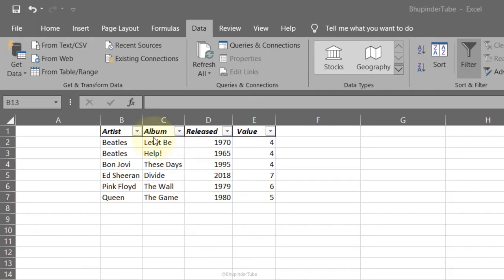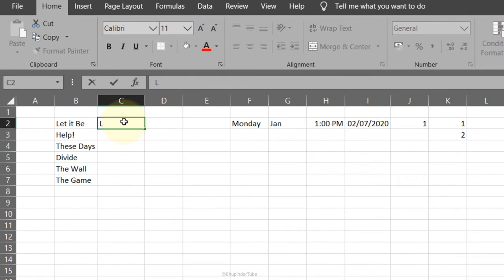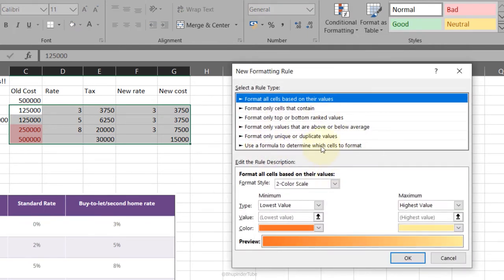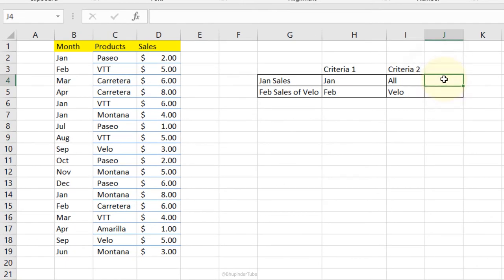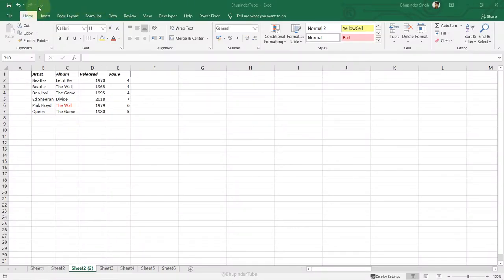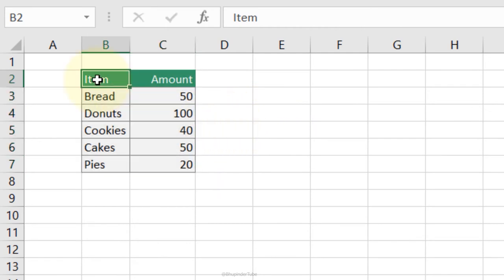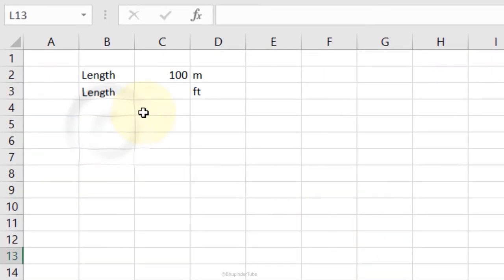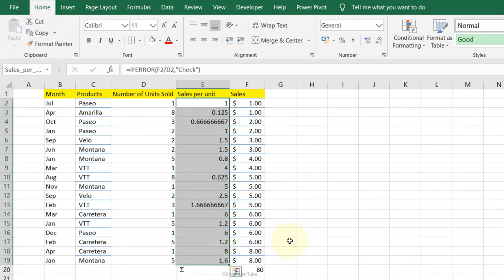Microsoft Excel Tips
In this video, you'll learn maximum number of tips and tricks available anywhere on YouTube in the shortest time. In other words, I made this video as concise as it possibly could be without missing any information out. Let's get started.

I'll cover various topics that can be very useful to engineers, accountants, administrators, or anyone else who uses Excel. I'll unravel, some secret parts of Excel that are not activated by default.

I have put a lot of efforts in making this video! It really does help. Thanks! 🙏
If you want to learn Excel without wasting time, then watch my really short video tutorials playlist below:

Introduction 0:00
1. Transpose - 00:16
2. Quick Analysis Tool - 00:39
3. AutoFit Columns Or Rows - 1:37
4. Show Formulas - 2:16
5. Filter - 3:04
6. Drop-Down List - 3:54
7. Goal Seek - 4:56
8. Remove Duplicates - 6:14
9. IF Function - 7:11
10. Flash & Auto Fill - 8:05
11. VLOOKUP - 9:36
12. Text to Columns - 11:29
13. Paste Special Values Only - 12:45
14. People Graph - 13:24
15. Pictures in Charts - 14:05
16. Conditional Formatting - 14:44
17. Absolute Cell Reference Vs Relative Cell Reference - 15:42
18. Insert Screenshot - 17:11
19. Using Clear - 17:45
20. PowerPivot - 18:13
21. Comment - 19:12
22. Freeze Panes - 19:37
23. Fast Navigation Using Ctrl + Arrow - 20:28
24. Status Bar Info - 21:05
25. 3D Referencing - 21:39
26. Forecast Sheet - 22:42
27. SUMIFS Function - 23:22
28. Define Names For Ranges - 24:42
29. IFERROR Function - 25:13
30. Insert or Remove Columns Or Rows - 26:08
31. Filled Map - 27:03
32. Toggling Between Workbooks - 27:50
33. Move Columns Or Rows - 28:03
34. F4 For Toggling Between References - 28:34
35. Identifying Duplicates - 29:00
36. Links - 29:46
37. Data Restriction - 30:24
38. Quick Access Toolbar - 31:16
39. Trend Lines - 32:29
40. Joining Cell Values - 33:09
41. Using PROPER() Function - 33:54
42. Mean, Median & Mode - 34:35
43. Right Click Options - 35:20
44. Monthly Loan Payment Calculations - 36:19
45. To Duplicate Sheets - 37:27
46. Advanced Filter - 37:45
47. Number Of Blank Cells - 38:47
48. Insert Date & Time Using Shortcut - 39:14
49. Live Transpose - 39:32
50. Analysis Tools - 40:19
51. Slicers - 40:57
52. Scenario Manager - 41:54
53. Page Break Review - 43:54
54. Removing Gridlines - 45:01
55. Protect Workbook - 45:41
56. Unit Conversion - 46:34
57. Live Currency Conversion - 47:48
58. Hide Cells - 49:47
59. Remove Blank Rows - 50:11
60. Inserting Text - 50:36
61. Number Of Working Days - 51:13
62. Linking Excel To Word - 51:51
63. Advanced Select & Replace - 52:43
64. Wrap Text - 53:27
65. Recording Macros - 53:44
66. Inserting Symbols - 54:33
67. Format Painter - 54:54
68. Inserting Emoji - 55:32
Please, Subscribe - 56:37